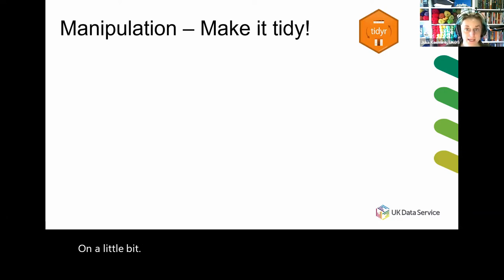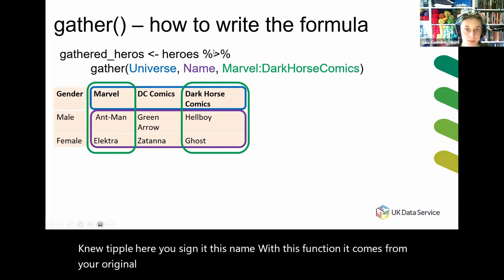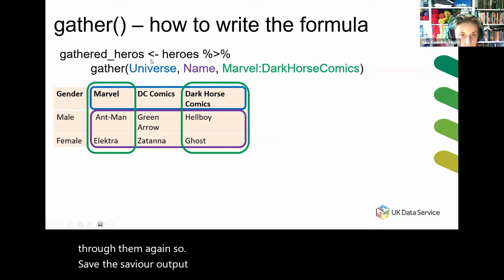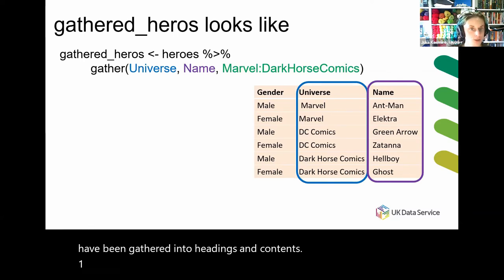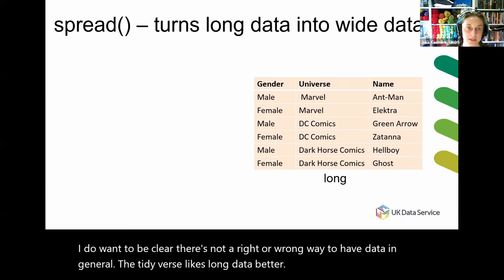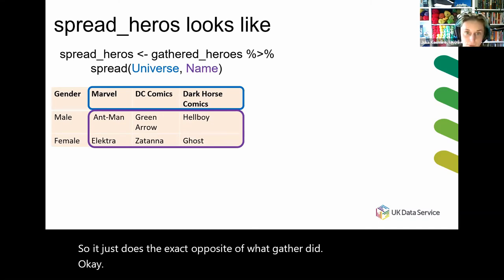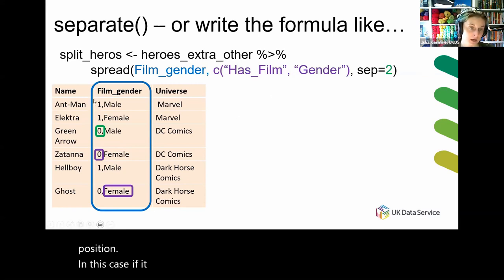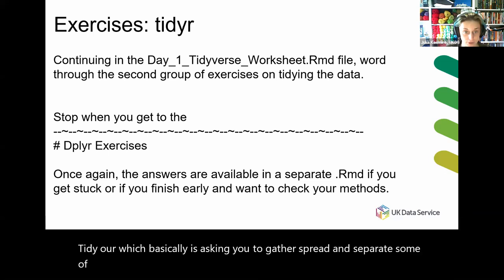Crime Data in R Workshop 2021: Day 1 Tidyr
This video, from the "Using Crime Data in R – work with it, visualise, map it!" 3 day workshop, introduces how to tidy data frames in R using the "gather", "spread" and "separate" functions.